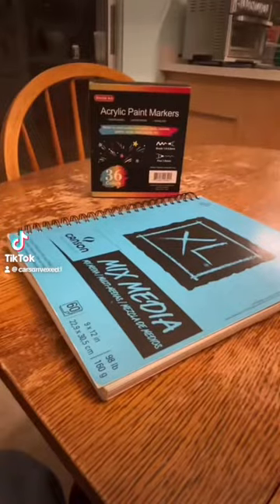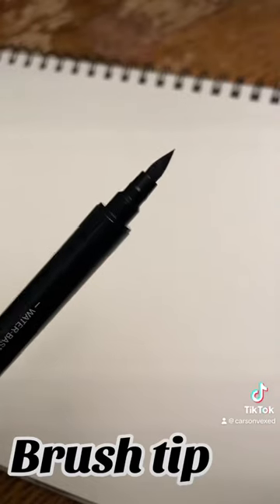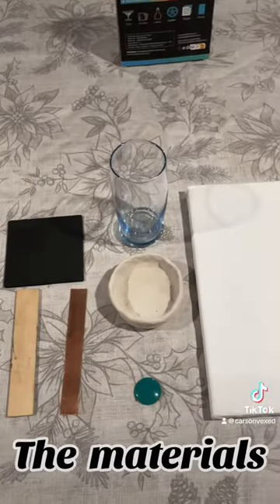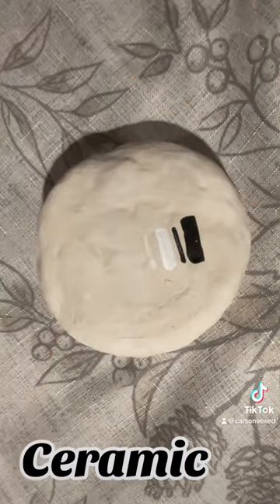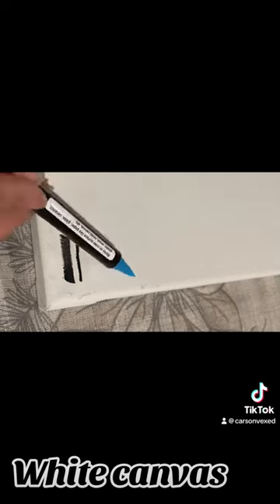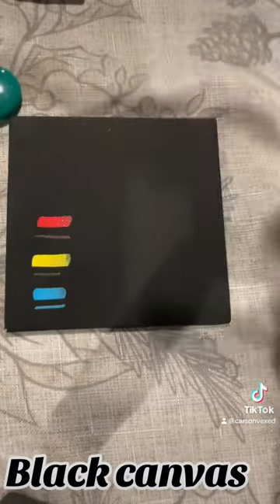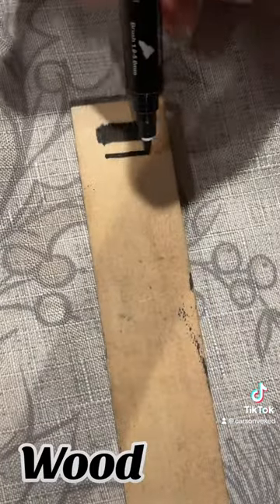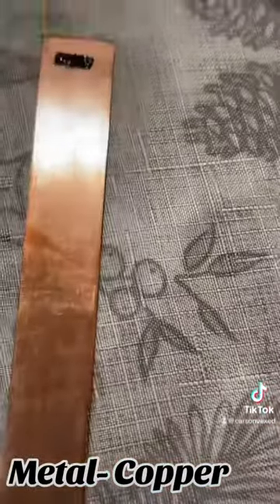Trying Shuttle art paint markers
I’m testing out shuttle arts acrylic paint markers. This paint marker set come with 36 colors. Each marker has both a brush tip and a fine tip which makes painting really easy. It claims to work on different materials, so I tried it myself by swatching the paint markers on multiple surfaces to see how they work